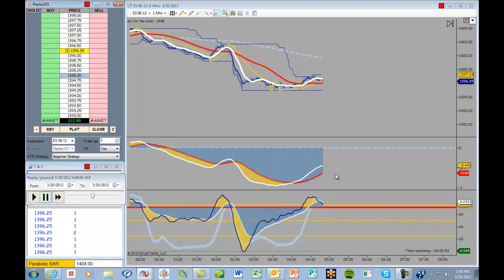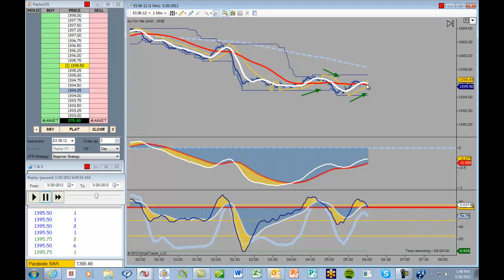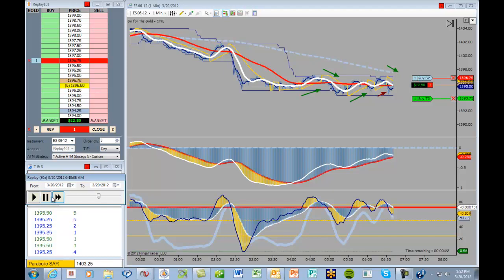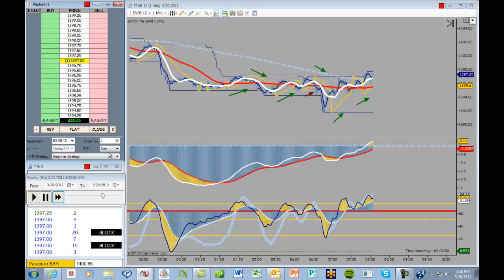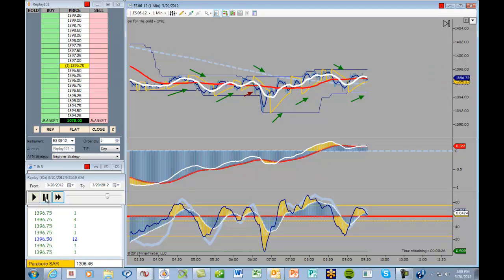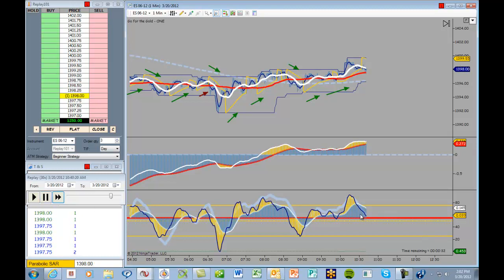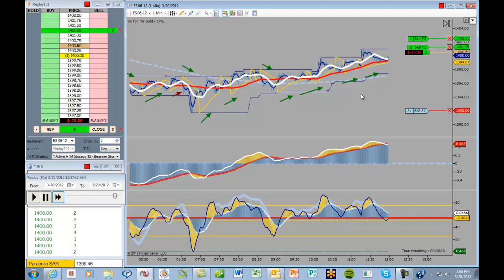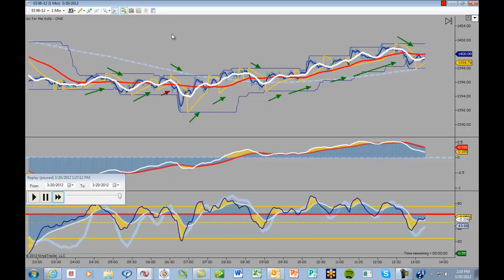Mentor Mike's Market Movie for 3-20-12